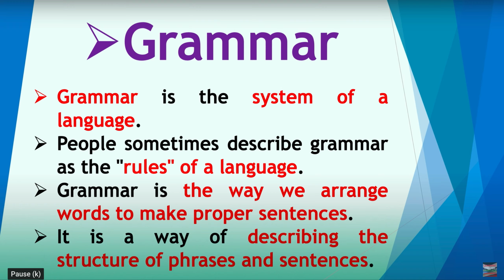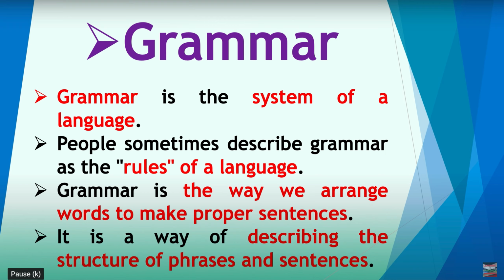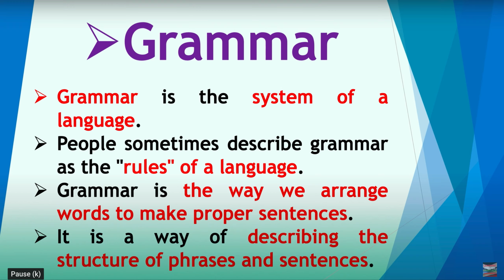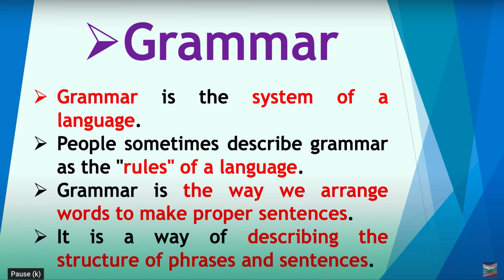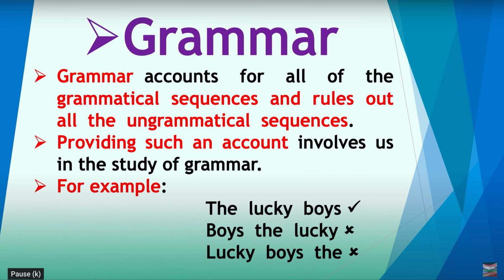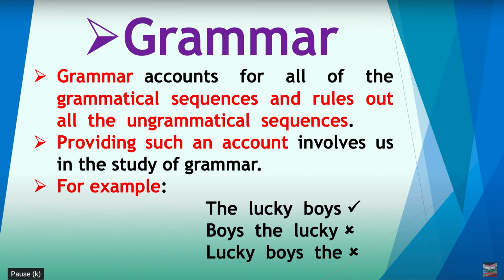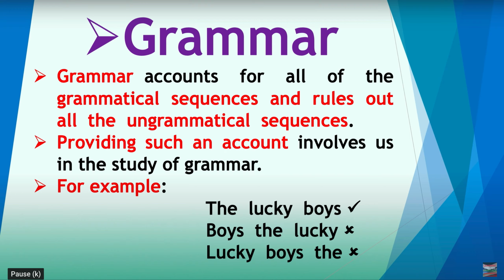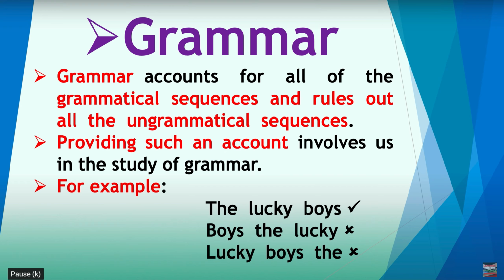(Lecture-13), What is Grammar?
Grammar is the system of language.